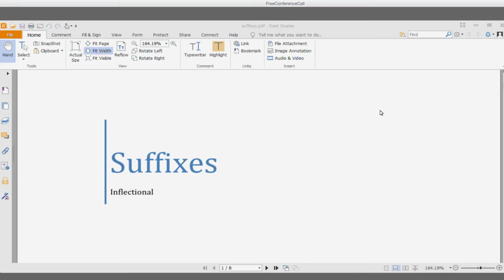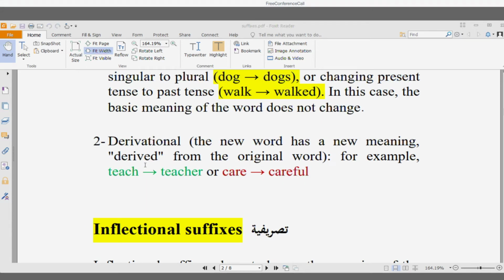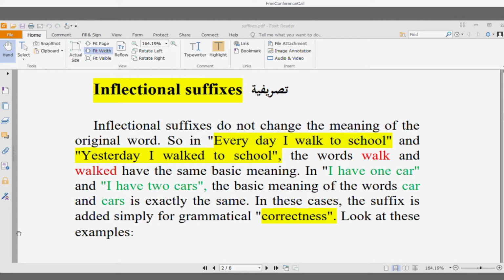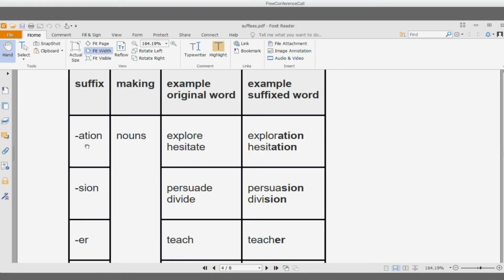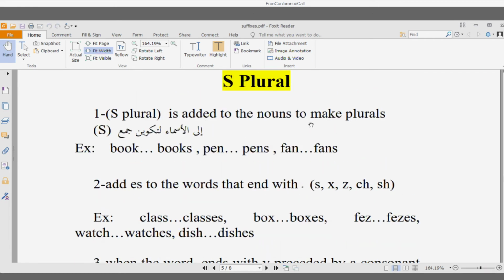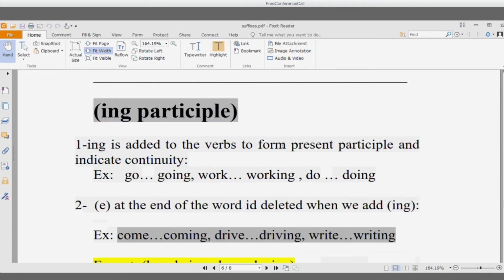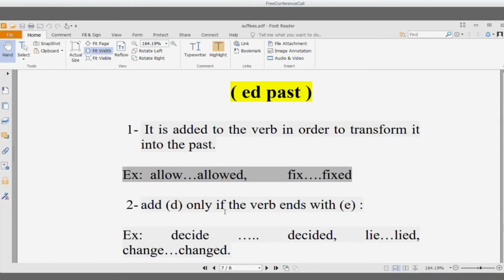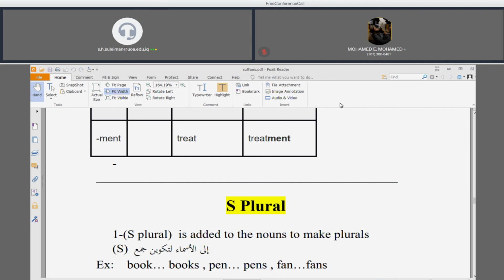English lec 9